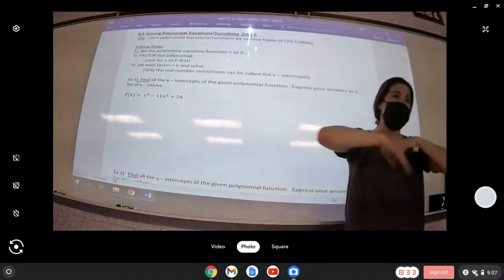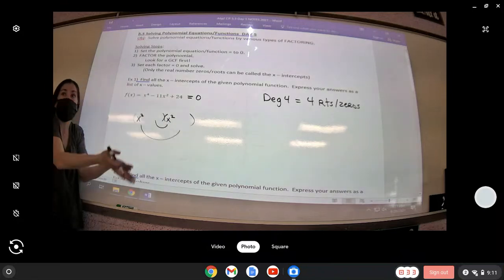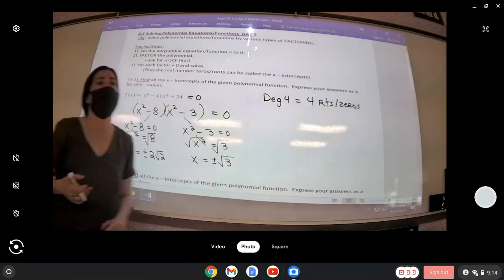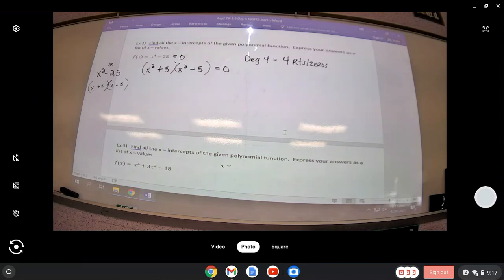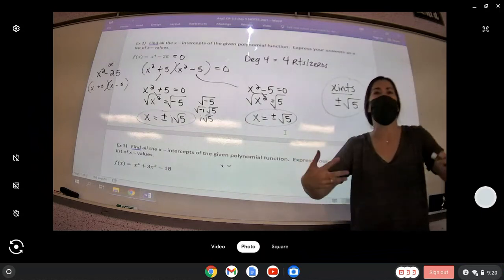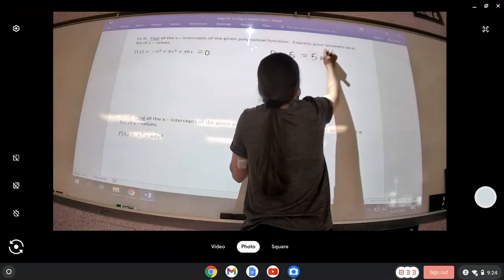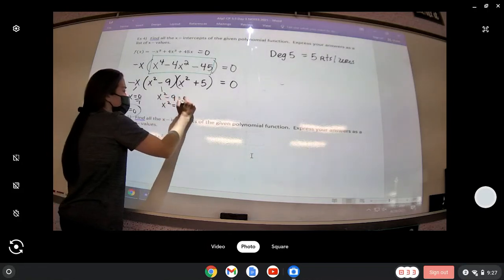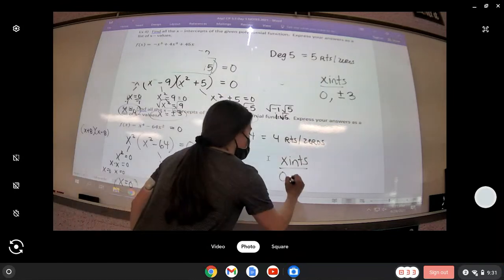Google Meet 4.28.21 Wednesday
Alg 2 CP 5.5 Day 5 Notes - Solving Polynomial Equations.